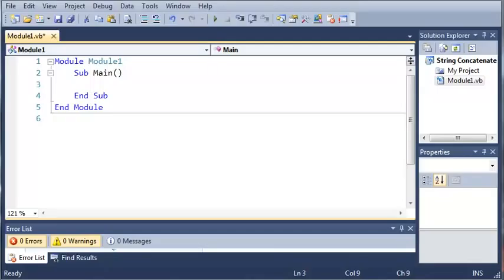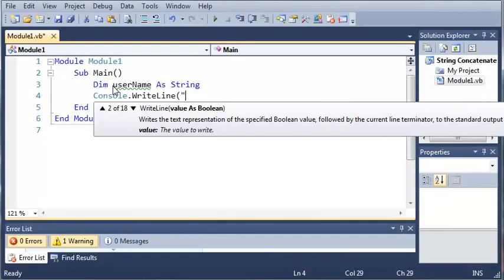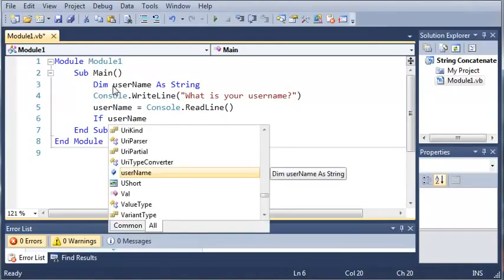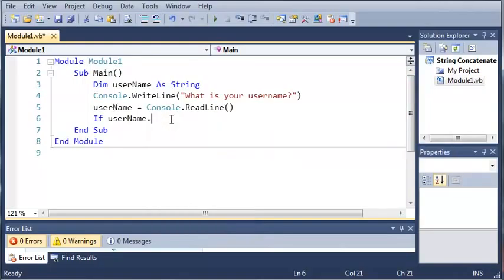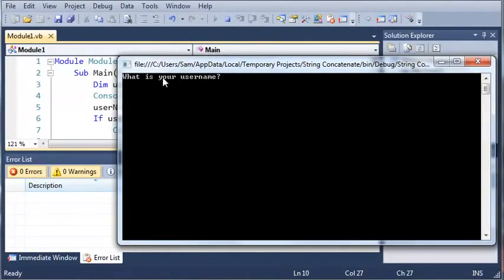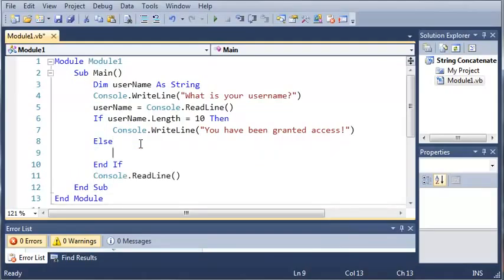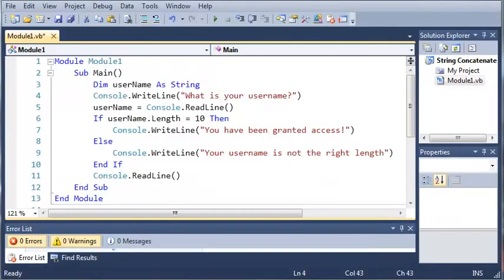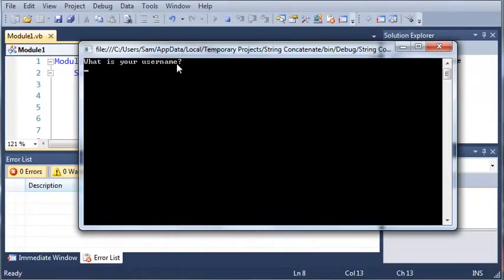19 Get Length Of Strings